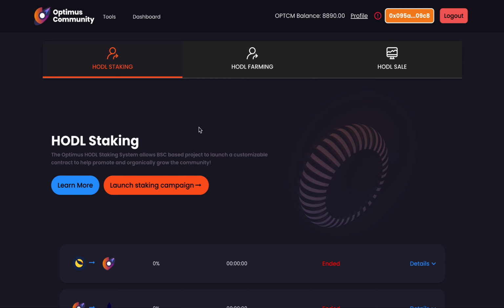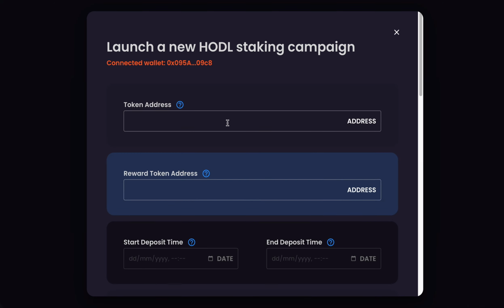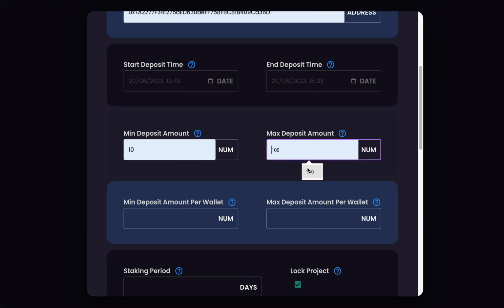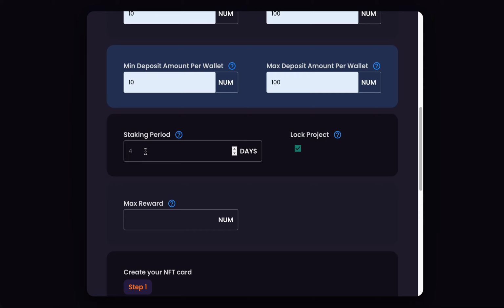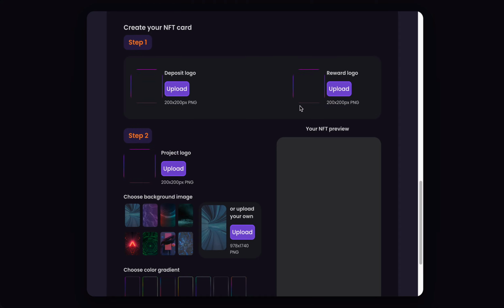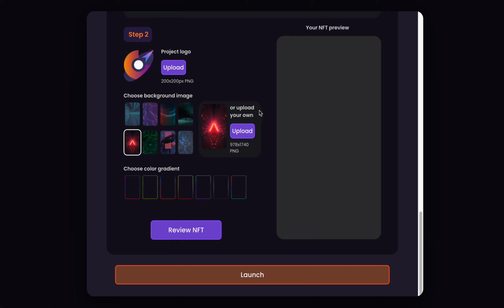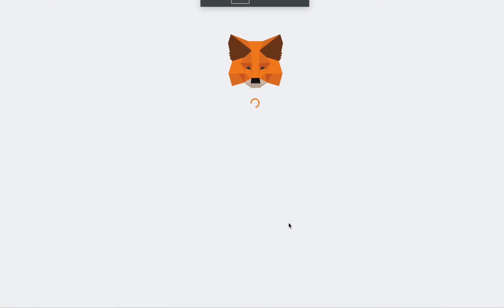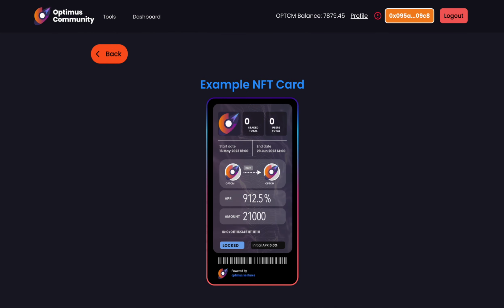2. How To Launch Your Own HODL Staking / Farming Campaign For Your Crypto Project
TG: @optimus_ventures

Optimus